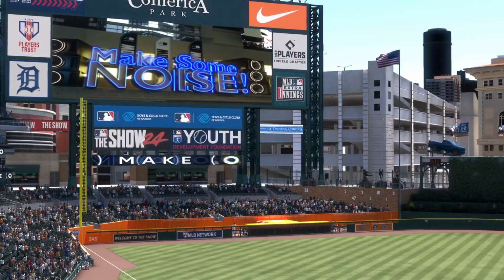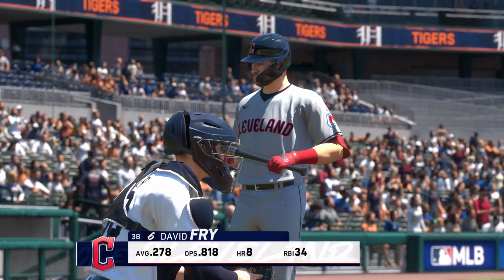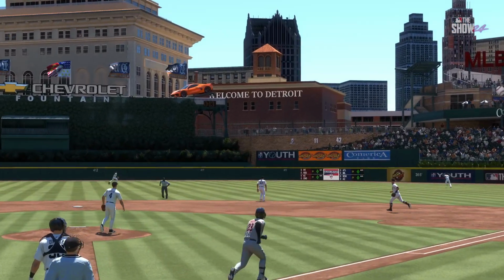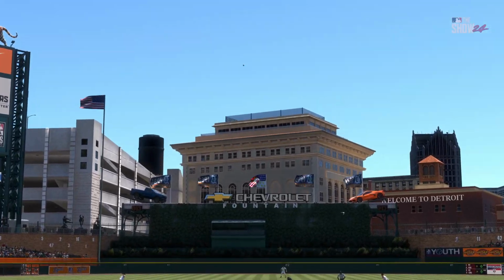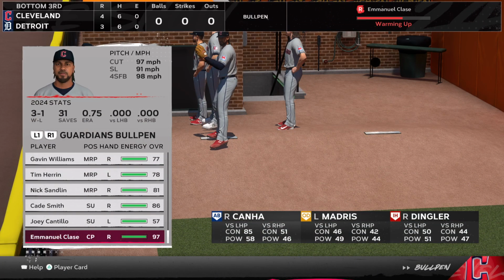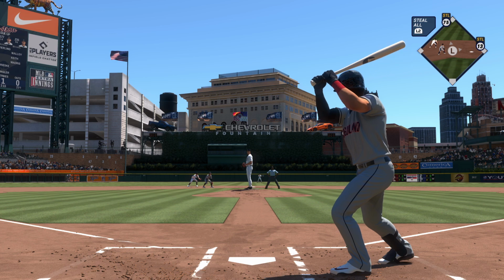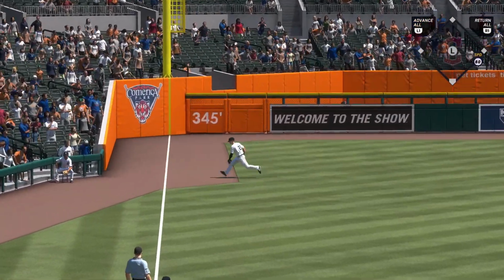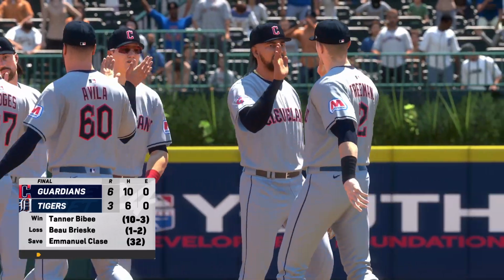MLB The Show 24 Detroit Tigers vs Cleveland Guardians - Gameplay PS5 HD